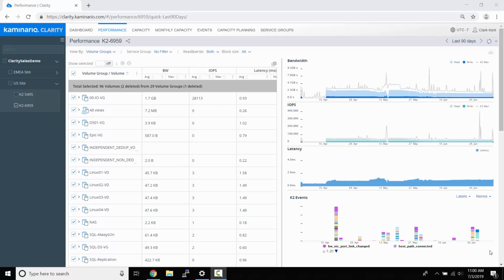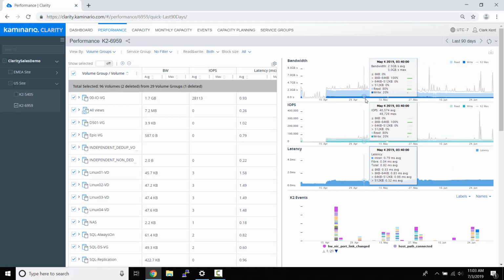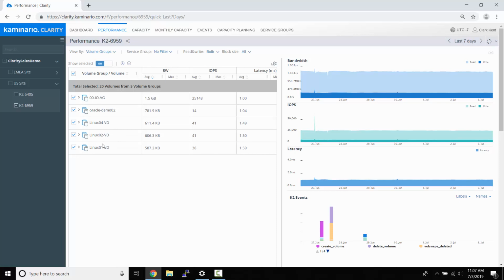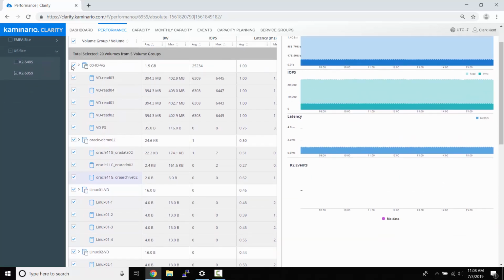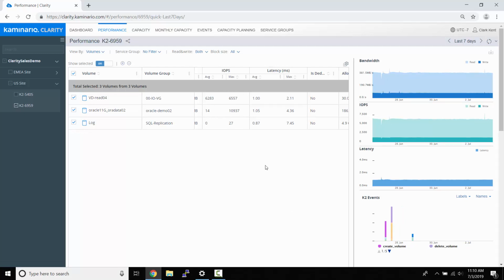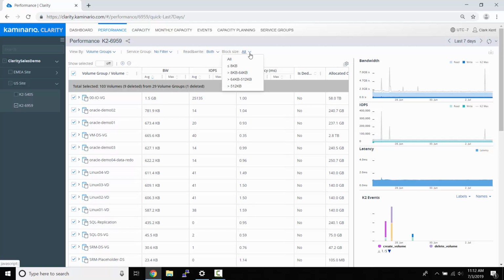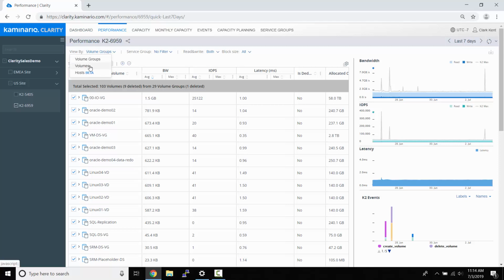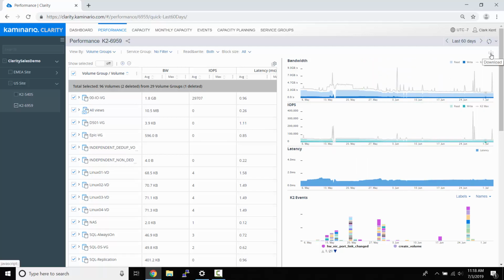Performance Planning with Kaminario Clarity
See how Kaminario Clarity helps customers analyze performance loads and plan how to reallocate resources based on latency and bandwidth.